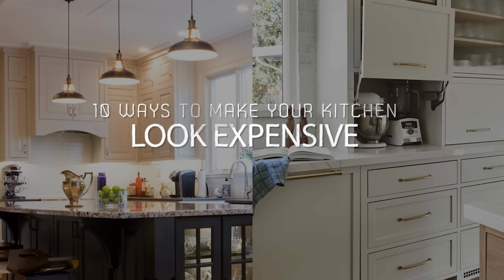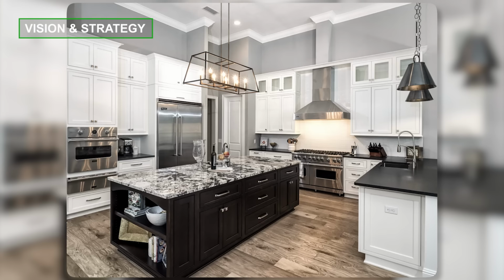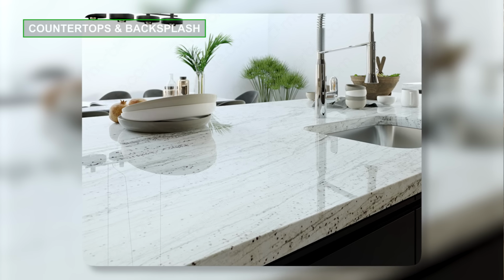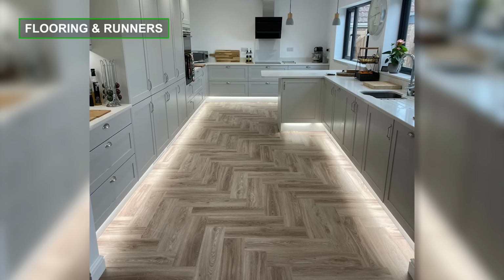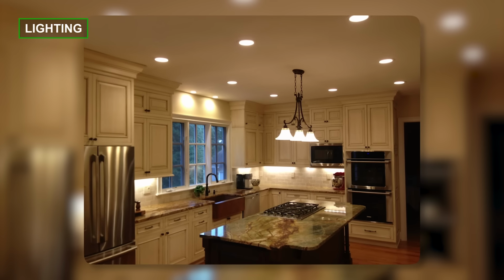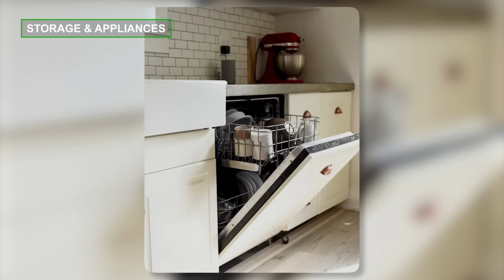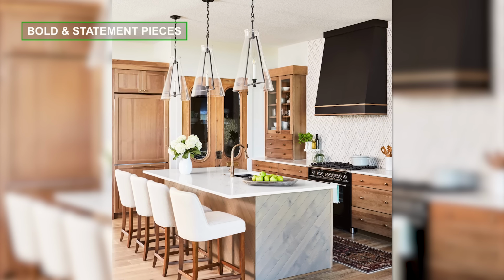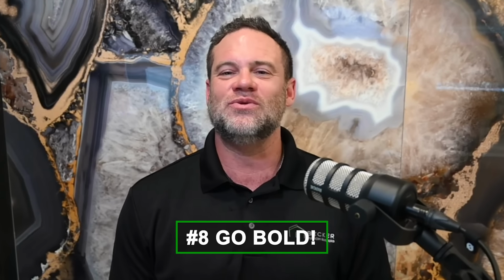10 WAYS TO MAKE YOUR KITCHEN LOOK EXPENSIVE | DESIGN HACKS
Welcome to Built by Becker! In today’s video, we’re revealing 10 proven ways to make your kitchen look expensive—without spending a fortune. Whether you’re planning a full renovation or just sprucing up your space, these contractor-approved, designer-inspired tips will help you create a high-end kitchen that wows your guests and stands the test of time.

**Chapters:**
00:00 – **Intro**
Get a quick overview of what’s coming up and why a luxurious kitchen isn’t just for the rich and famous.

00:29 – **Vision & Strategy**
Learn how to set a clear vision for your kitchen remodel by identifying your goals and planning a strategy that creates a cohesive, upscale look.

01:18 – **Layout & Cabinetry**
Discover how a smart layout and custom cabinetry can maximize your space while giving your kitchen a high-end feel.

02:15 – **Countertops & Backsplash**
Explore premium countertop and backsplash options that add sophistication and serve as the focal point of your kitchen.

03:29 – **Flooring & Runners**
Transform your kitchen floor with elegant materials and functional runners that not only look great but tie the whole space together.

04:18 – **Lighting**
See how layered, well-designed lighting—both task and ambient—can enhance the overall mood and style of your kitchen.

05:06 – **Hidden Storage & Integrated Appliances**
Learn the secrets of keeping your kitchen clutter-free with hidden storage solutions and appliances that blend seamlessly with your cabinetry.

05:54 – **Decorative Touches & Soft Furnishes**
Add personality and warmth with carefully chosen decorative elements and soft furnishings that elevate your space from basic to brilliant.

06:34 – **Bold Design Choices & Statement Elements**
Find out when and how to incorporate bold, statement pieces that create visual impact and make your kitchen the talk of the town.

07:31 – **Outro**
We wrap up with a recap of our 8 ways to make your kitchen look expensive, plus a call to action to share your design ideas!